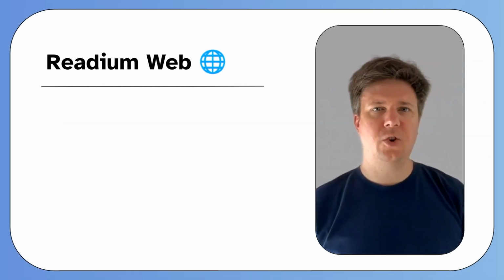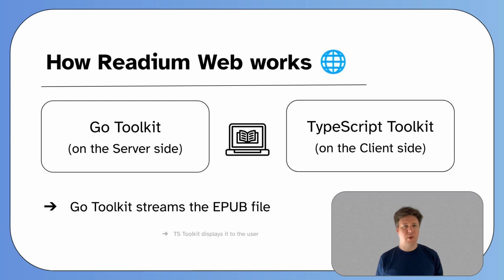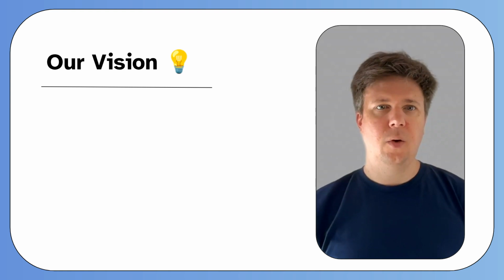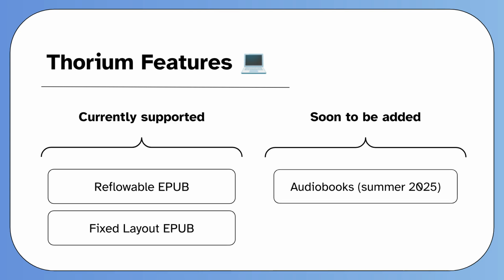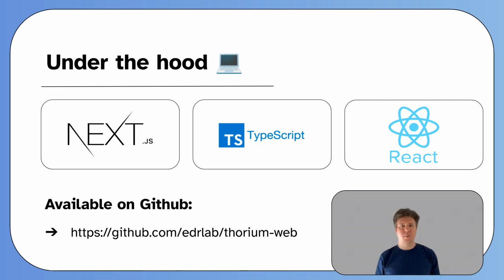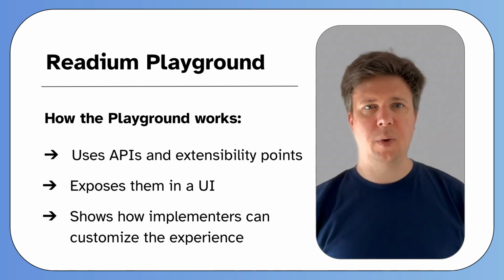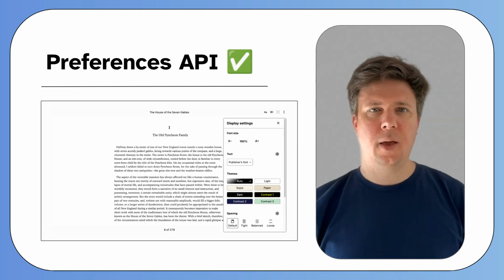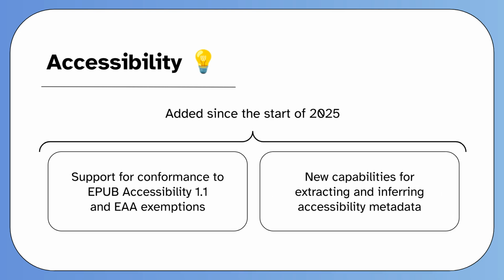What's New in Readium Web · Q2 2025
Welcome to What's New in Readium, a format that helps you stay up to date with projects from the Readium Foundation. Today, we cover our current and future projects that are specific to Web apps and readers.

In this video, you will find out about:

- Our Readium Web toolkits and their history
- Thorium Web and the Playground, its reference implementation
- Our latest releases and our next milestones for 2025

00:00 - Intro
00:10 - Agenda
00:23 - What is Readium Web?
01:44 - Thorium Web
04:20 - Under the Hood
04:47 - The Playground
05:36 - Readium CSS
06:23 - Preferences API
07:04 - Accessibility
07:33 - Streaming Zipped Files
08:06 - Thorium Web 1.0
08:35 - Outro